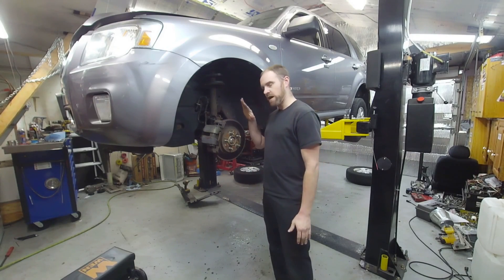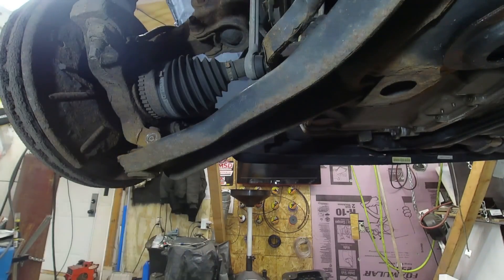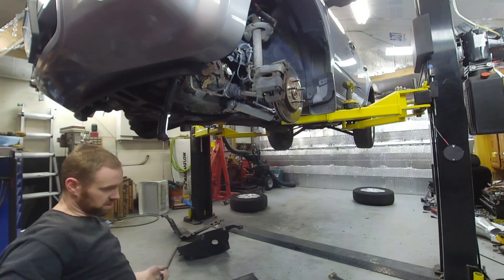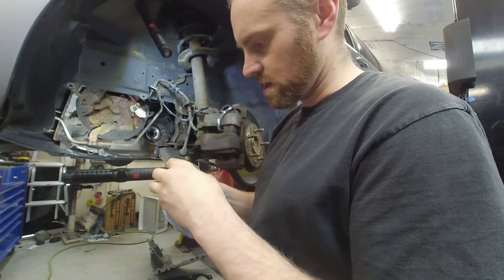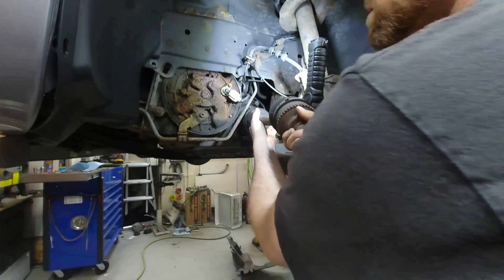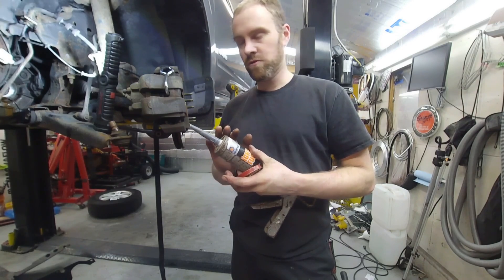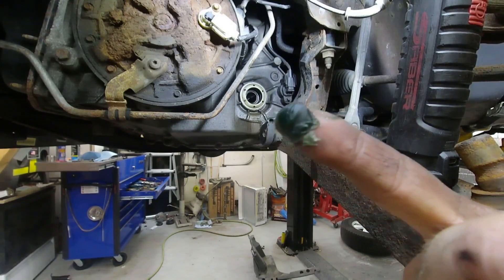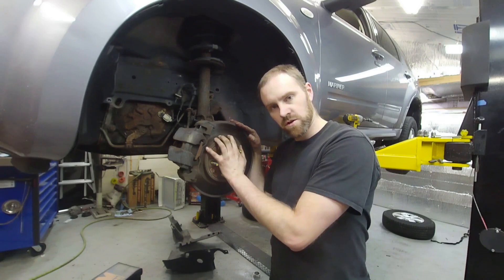Escape or Mariner CV Axle Seal Replacement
As a experienced automotive technician I explain how to replace most axle seals in front or all wheel driven applications. Learn tricks and tips as I do the repair and if you have this exact vehicle you can follow along at home and do it yourself. Be sure to look up tq specs for your application though. I included some of the tools and products below that are seen in this video.

Control arm hook

Seal Puller tool

Spray anti seize

Favorite coffee

If you feel the need to send me a tip to keep theses videos coming, please send it via paypal at

 Front cv axle replacement